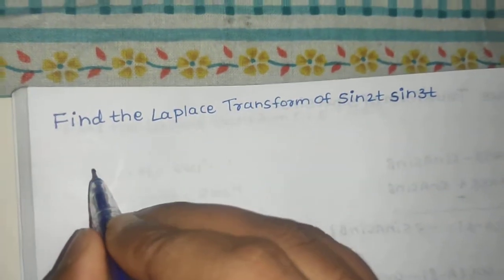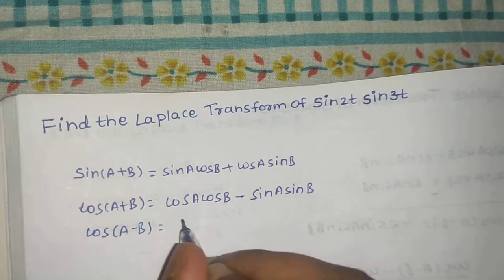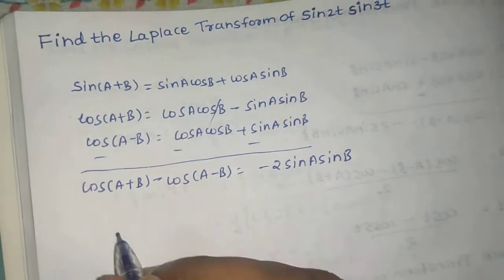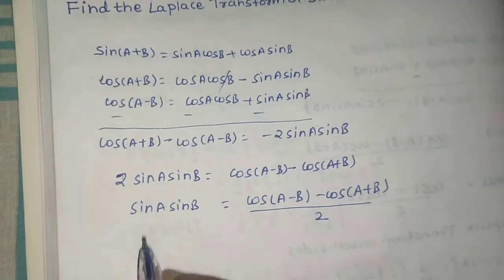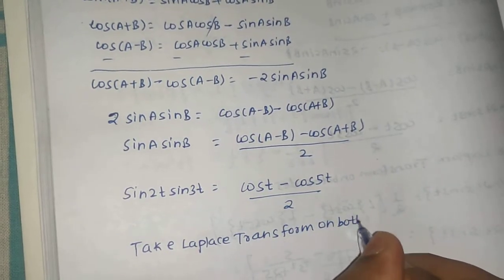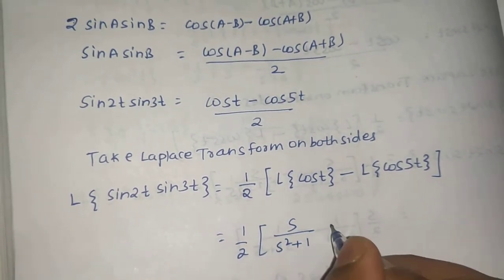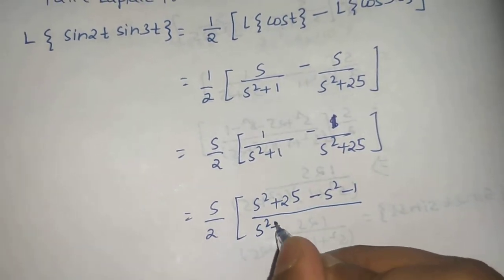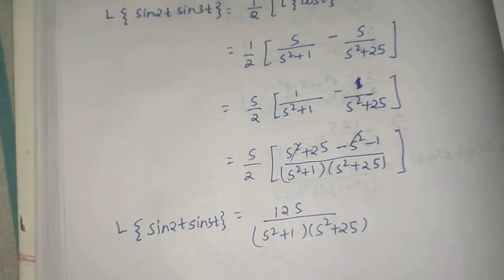Find Laplace Transform of sin2t sin3t